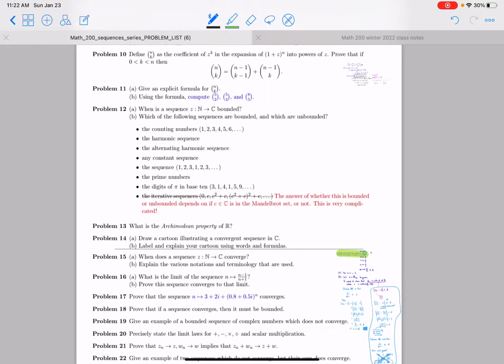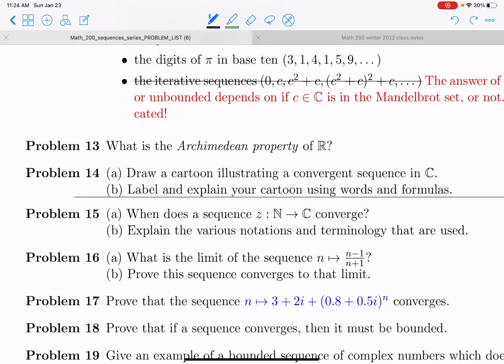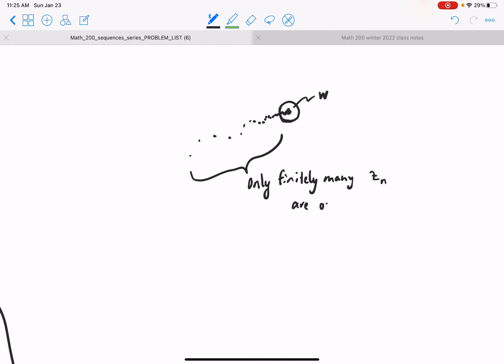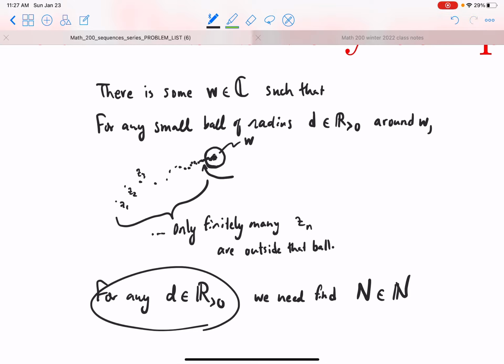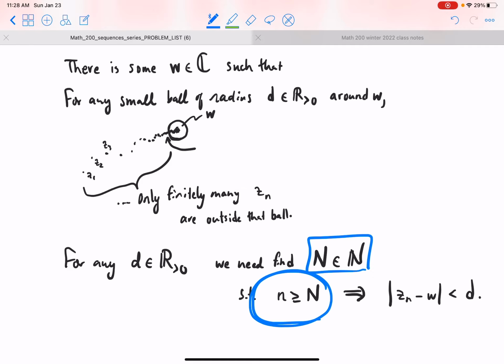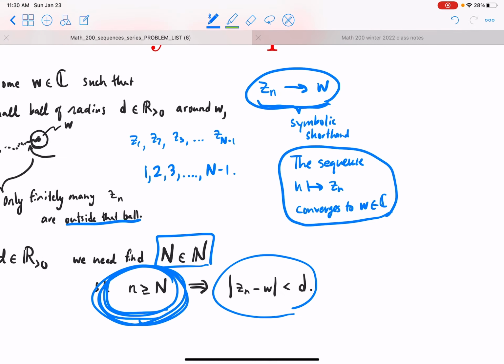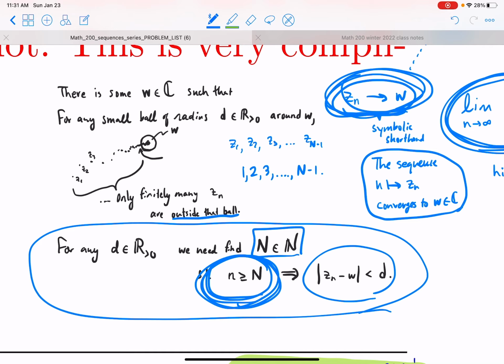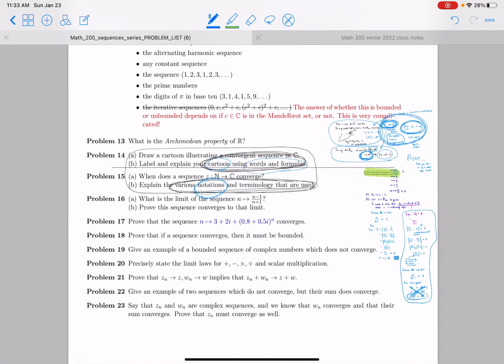Problems 12-15 discussion